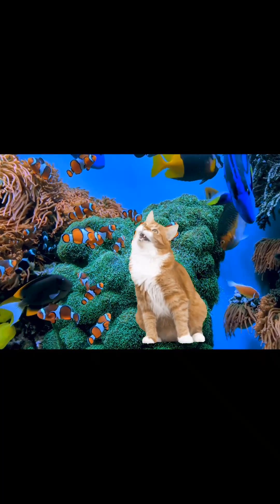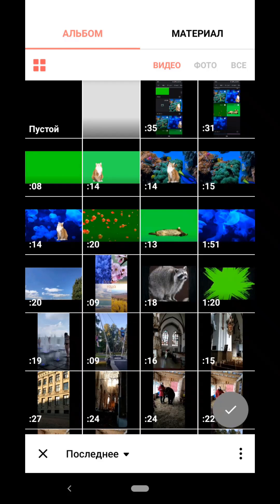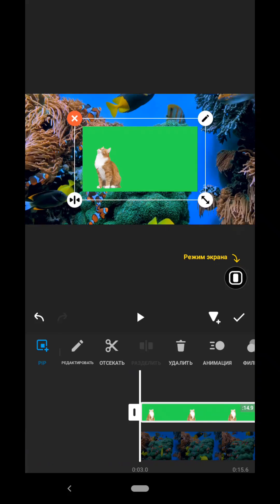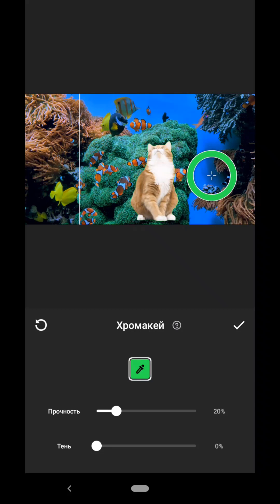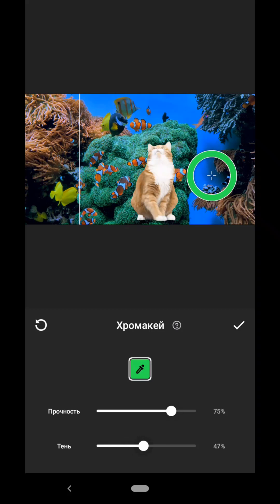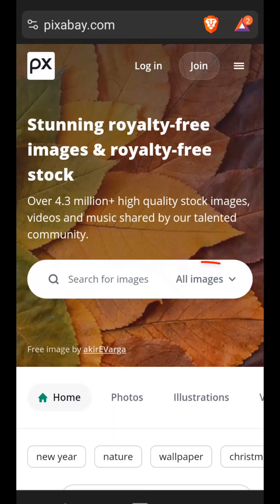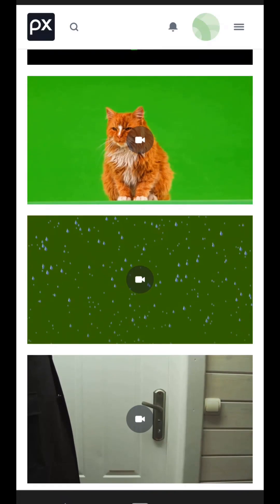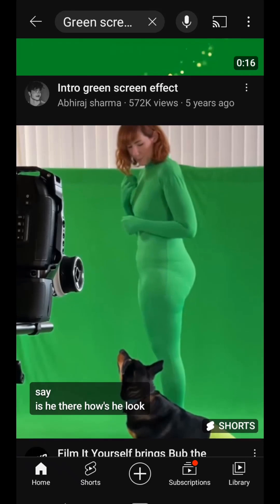How to Use Chroma Key in InShot App | InShot Video Editor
Chroma key in inshot app how to use? How to remove green screen in inshot? Where to get footage for video? All this in order in this video.
00:00 beginning, how to use inshot chroma key on your phone;
00:33 how to remove a watermark in inshot;
2:08 download chroma key footage for free:

You can search for footage for video editing on a green background on YouTube. In the search, enter:
green screen ;
chroma key ;
chromakey ;
green background ;
footage with chromakey ;
footage for video on a green background ;
and their derivatives.